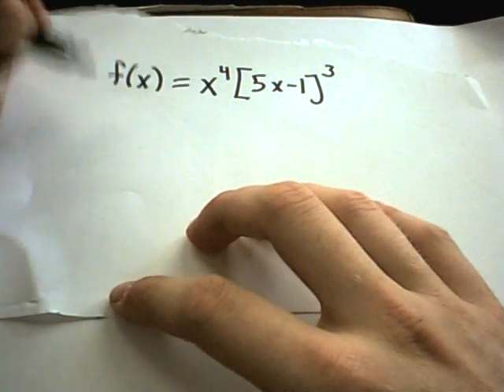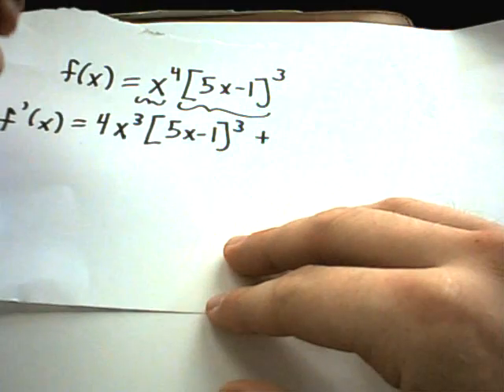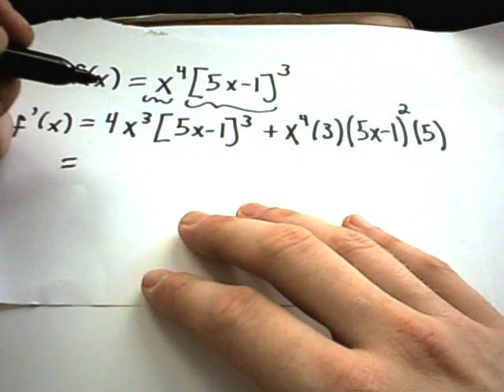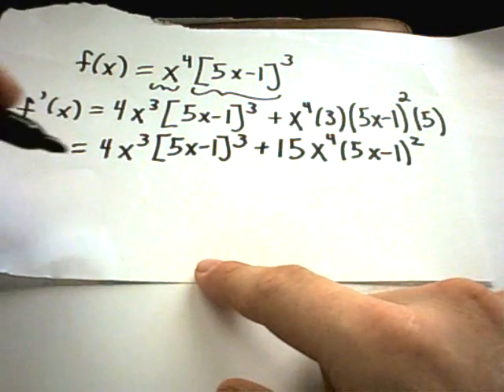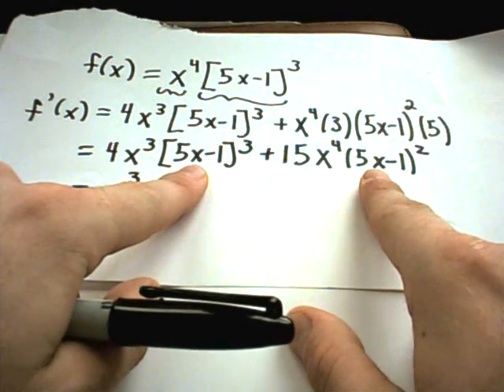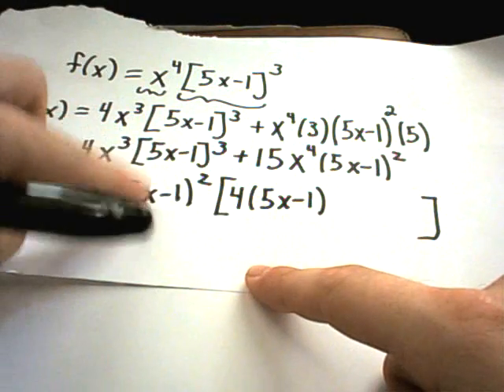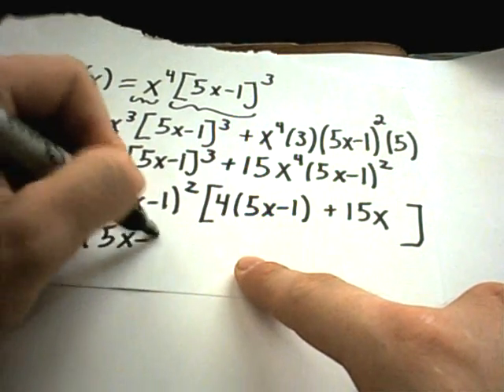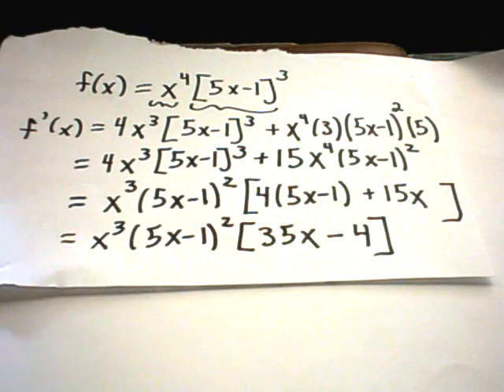Finding a derivative using the Product and Chain Rule, then simplifying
For more free math videos, visit:
and click on the 'Free Video Lessons' tab on the left!